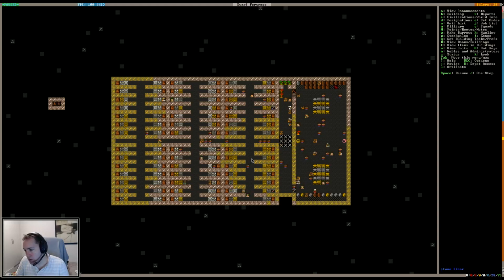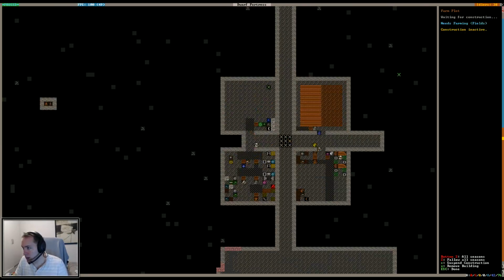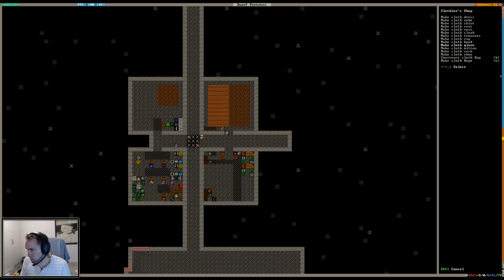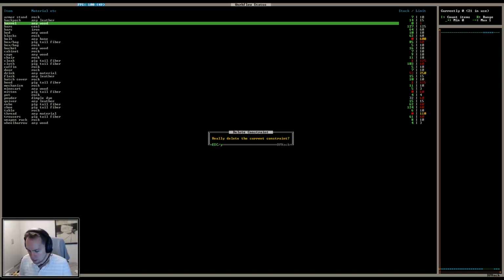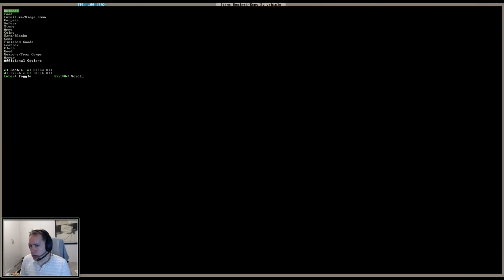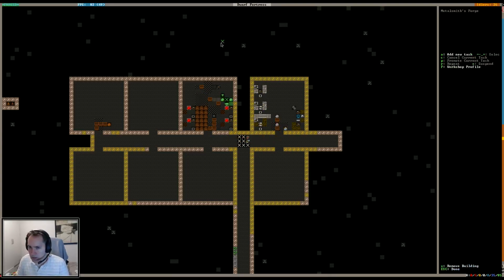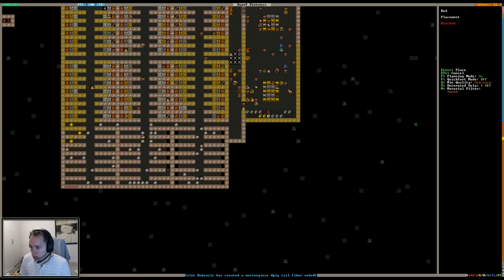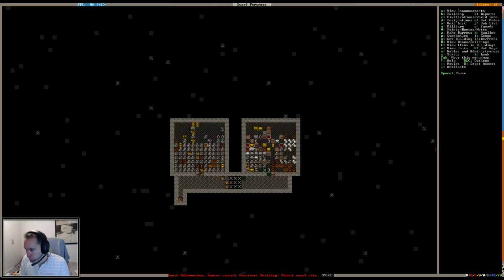Let's Play Dwarf Fortress 40.15 - Part 15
A New shorter, punchier Let's Play